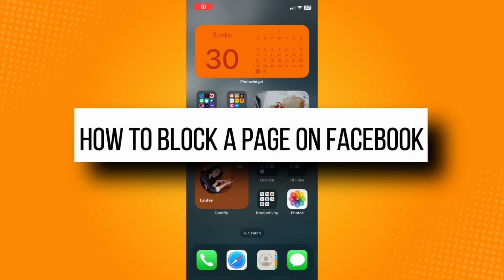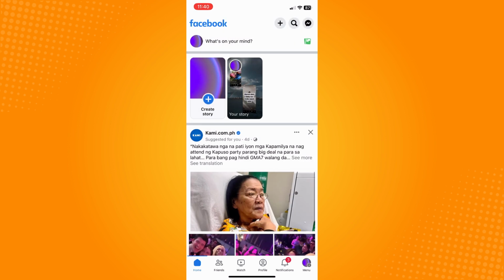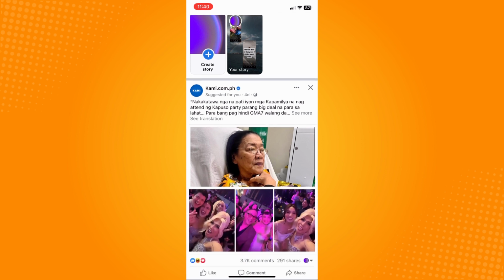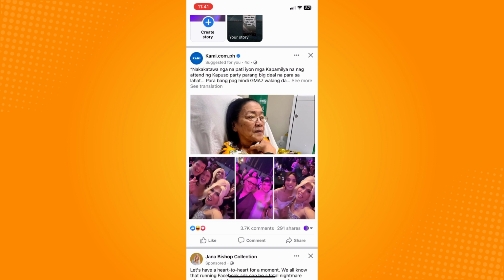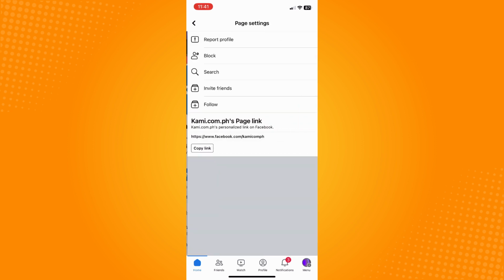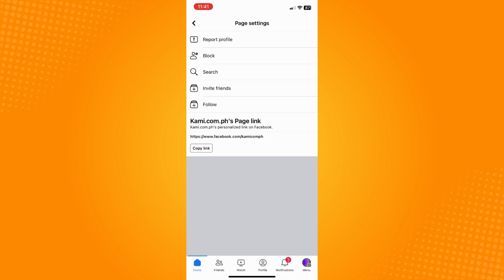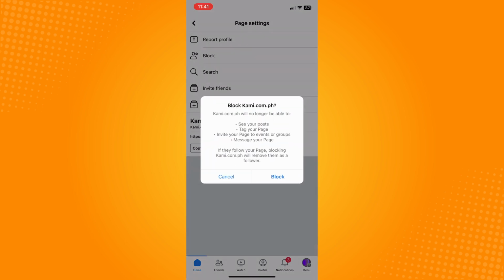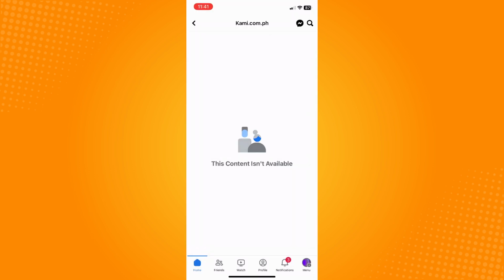How to Block a Page on Facebook (2023)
Learn‎‎‏‏‎ ‎How to Block a Page on Facebook

In this video I will show you‏‏‎ ‎how to block a page on facebook